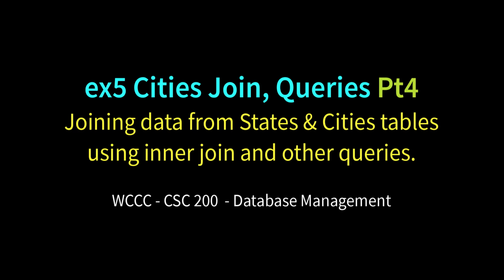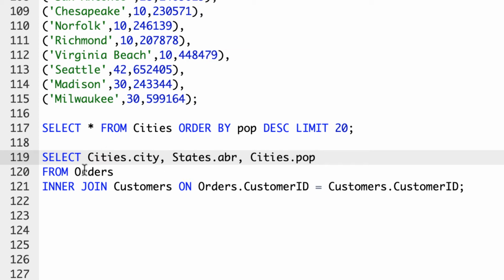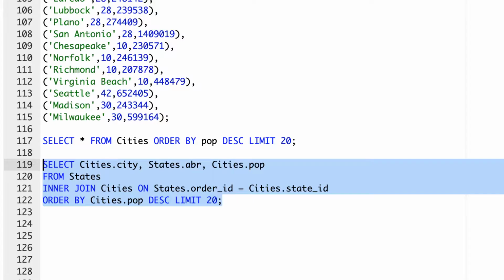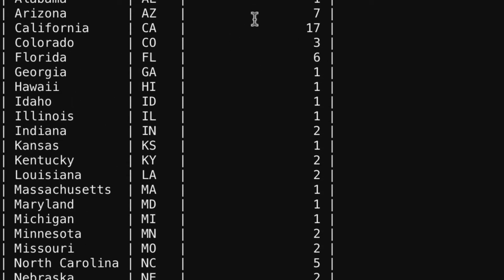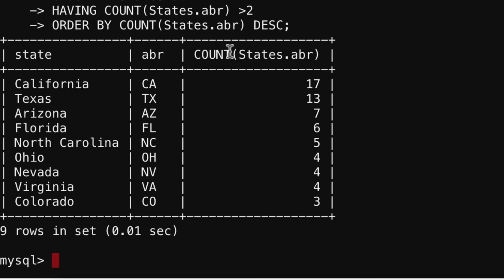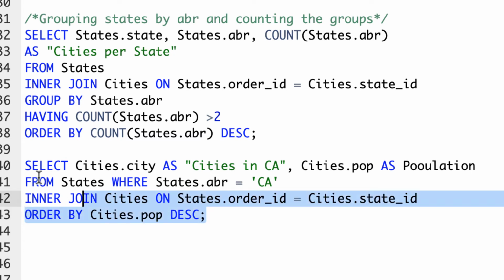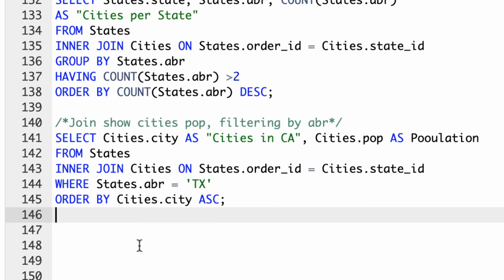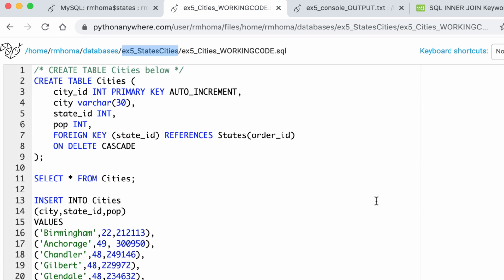csc200-citiesfk-queries-join-pt4 (ex5)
Joining data from States & Cities tables using inner join and other queries.